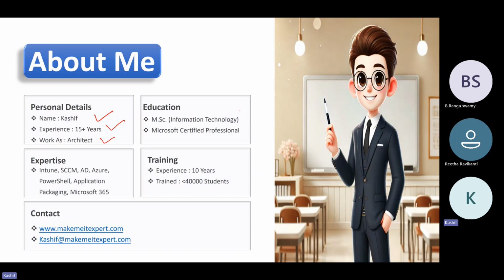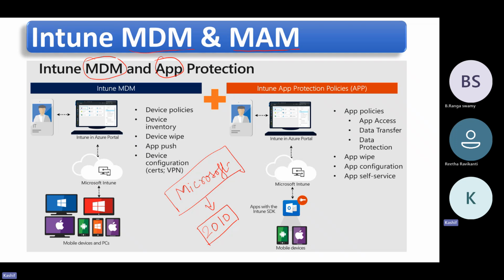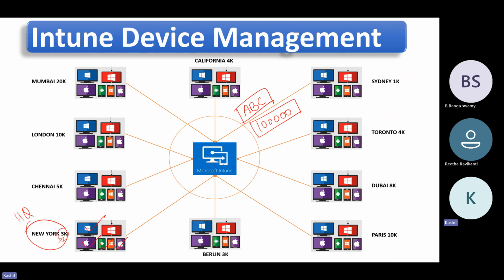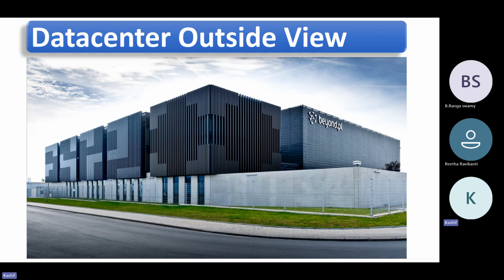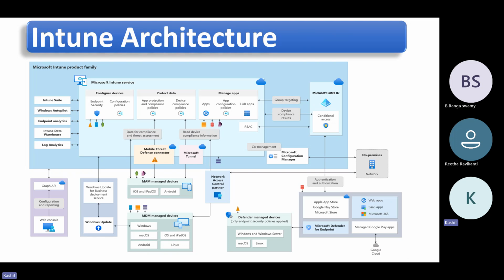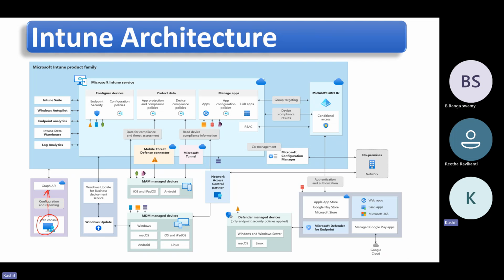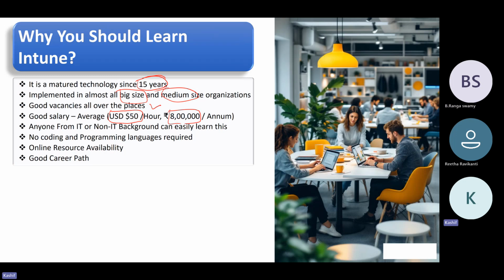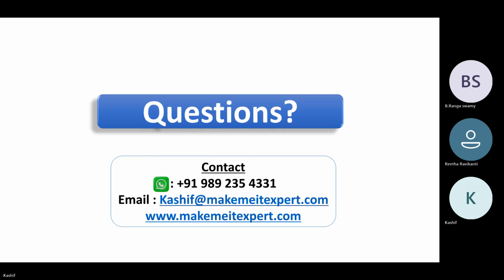Microsoft Intune Training For USA And India Student, Intune History, Features, Why it is best?